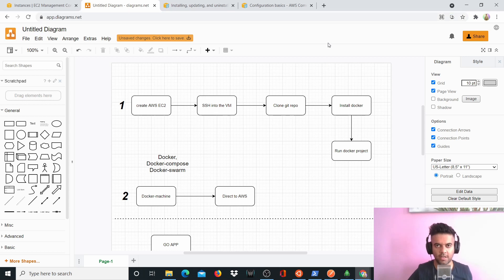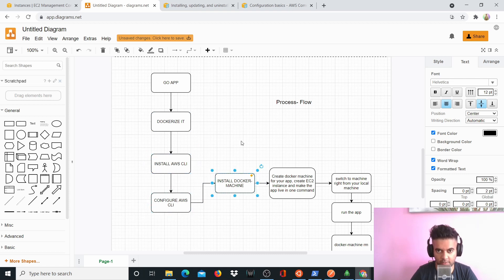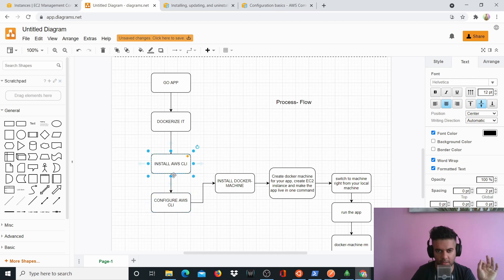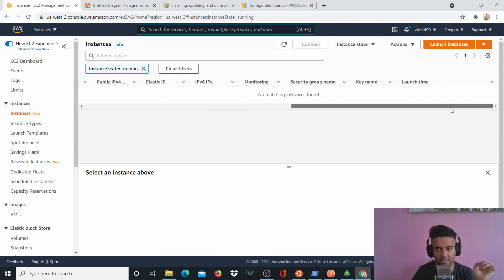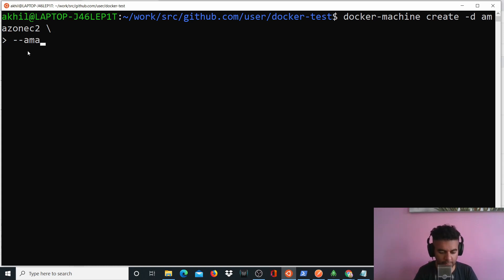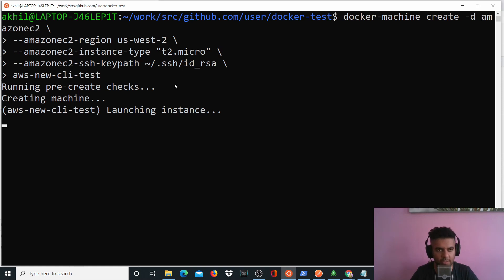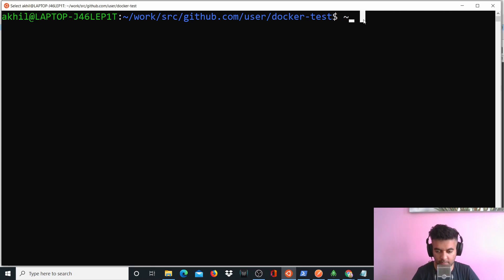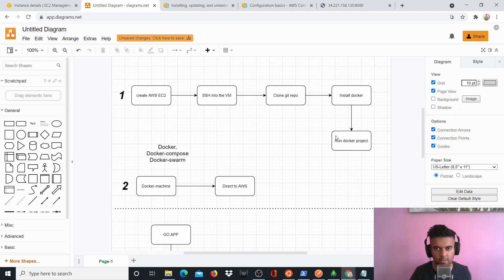Golang On AWS EC2 - How To Deploy A Golang App On Amazon Web Services (AWS) golang-ec2 go-aws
How To Deploy A Golang App On AWS

We will use AWS-CLI and Docker-Machine to create an EC2 machine on AWS and deploy a golang project.

0:00 - intro
0:45 - demo
1:46 - project briefing
8:30 - back to drawboard